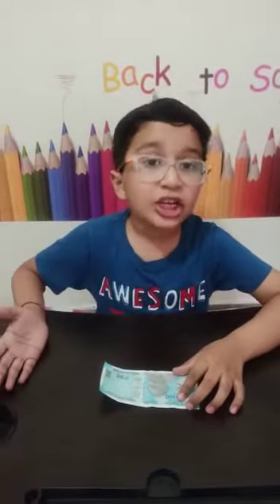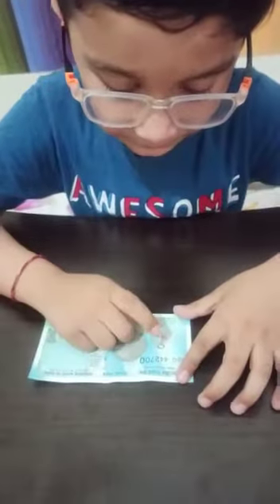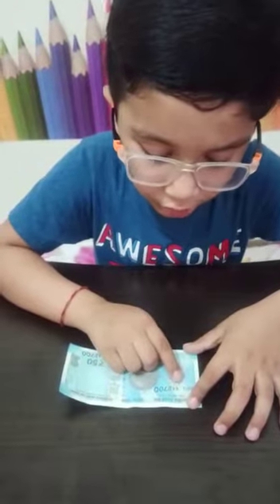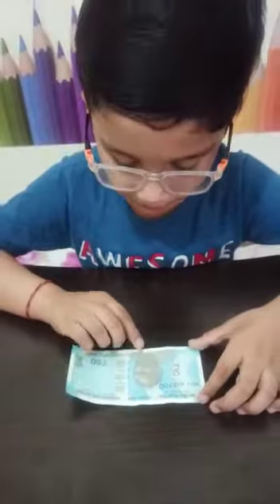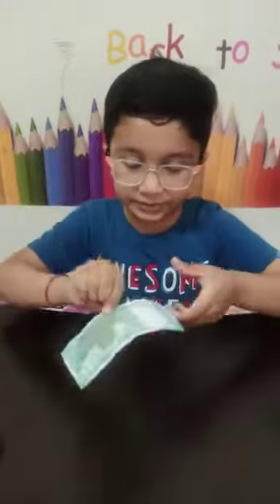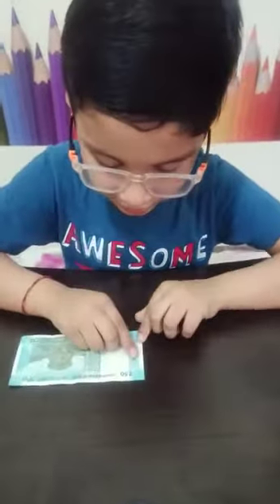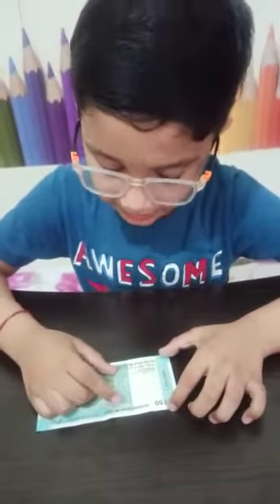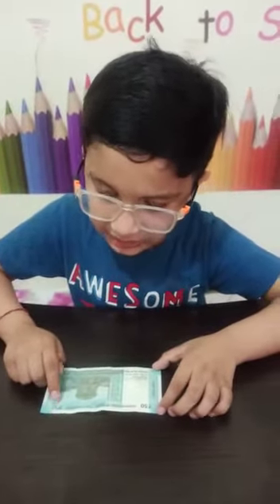security features in INR 50 rupee note streetsmartness#